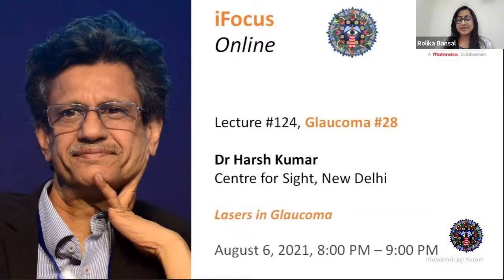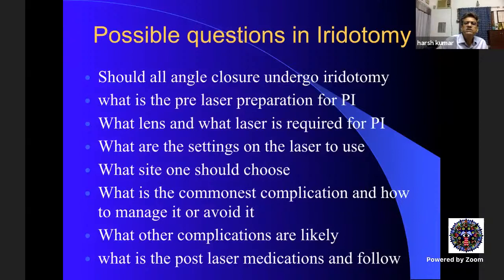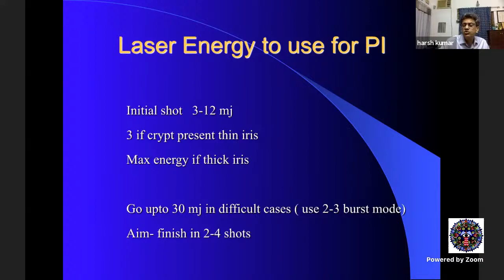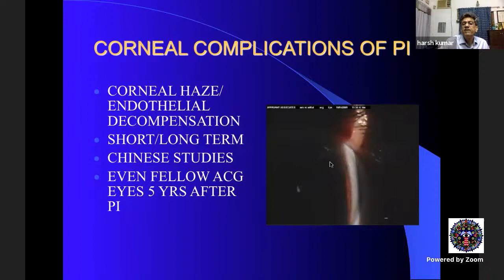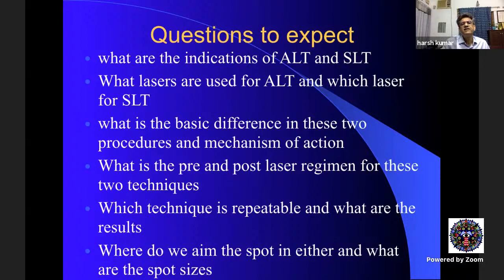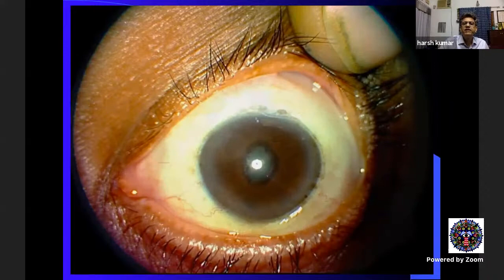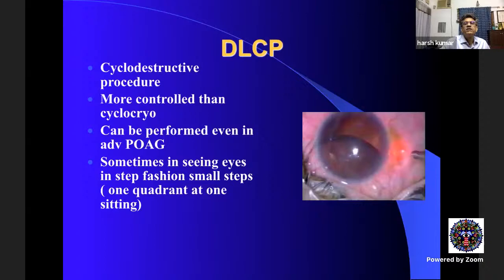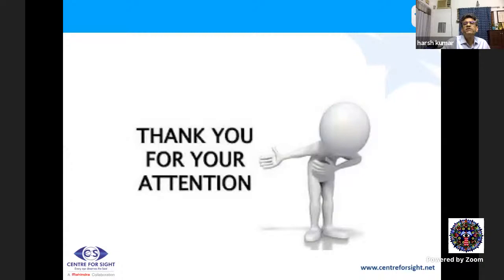iFocus Online #124, Glaucoma#28, Lasers in Glaucoma by Dr Harsh Kumar, Centre for Sight, New Delhi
Glaucoma #28

Lasers in Glaucoma by Dr Harsh Kumar,  Centre for Sight, New Delhi